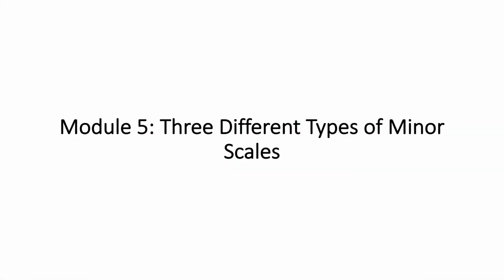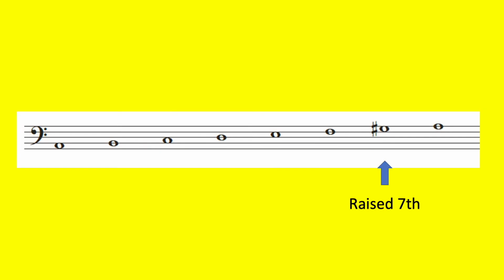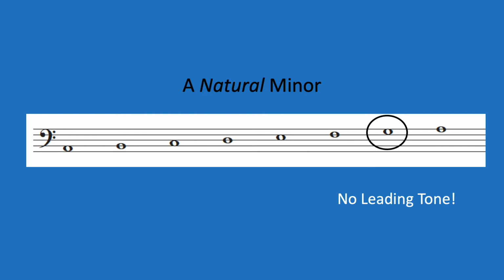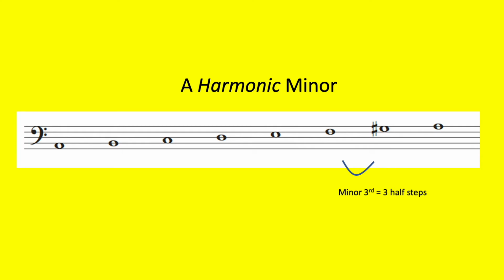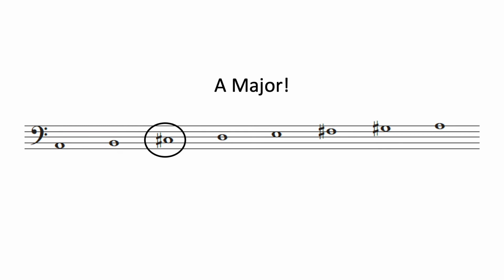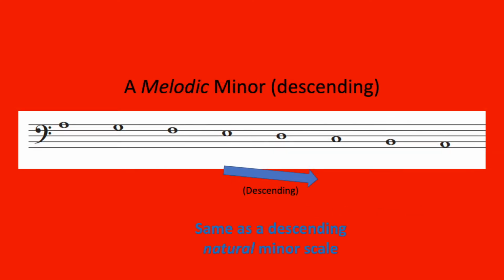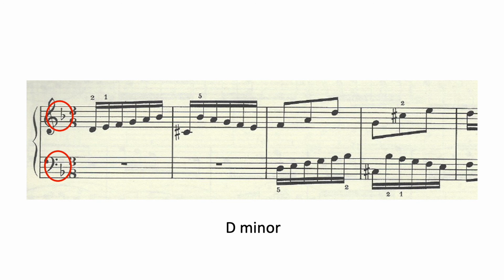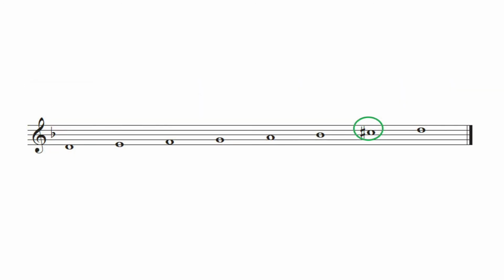Module 5 Three Different Types of Minor Scales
Natural Minor, Harmonic Minor, Melodic Minor